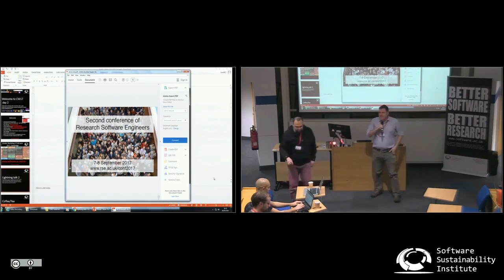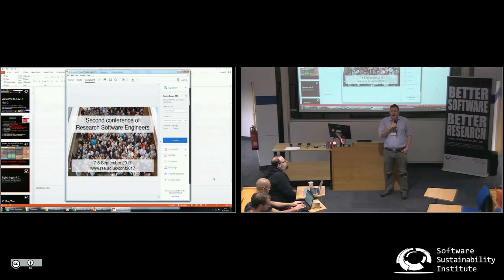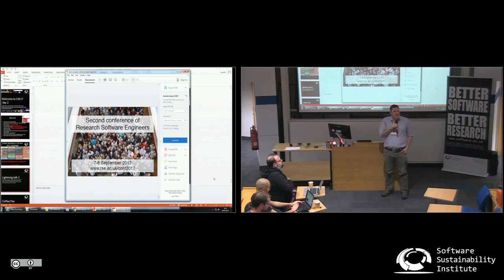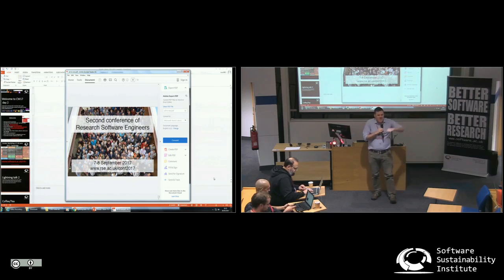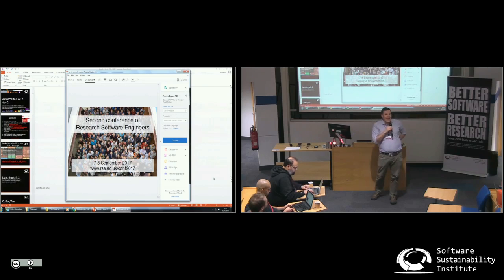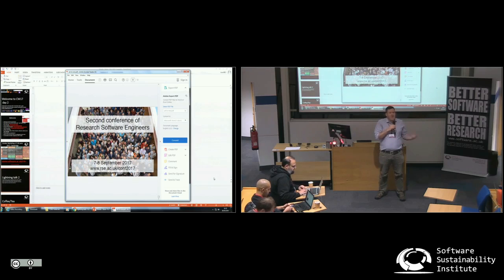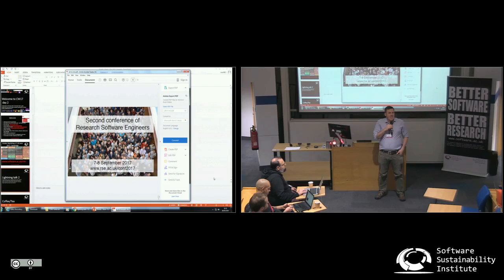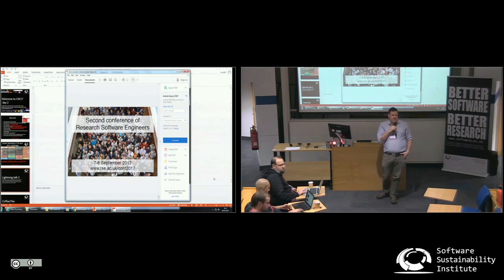Software Carpentry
By Jonah Duckles.